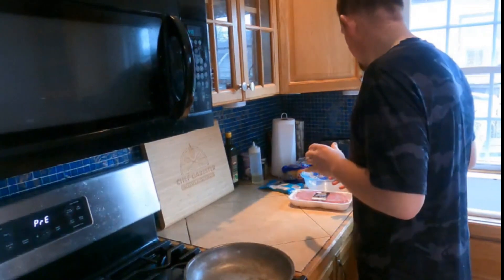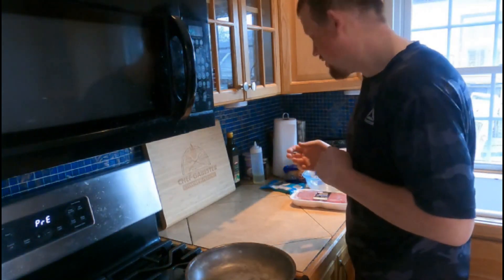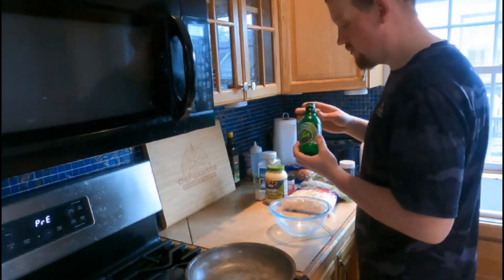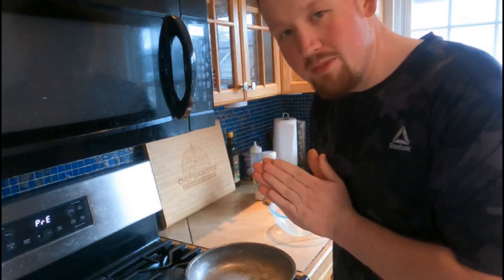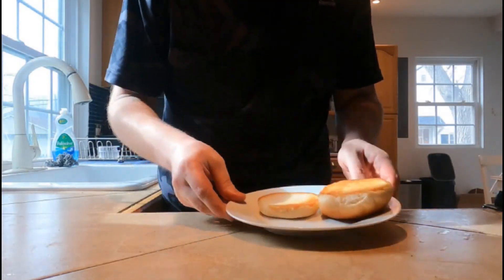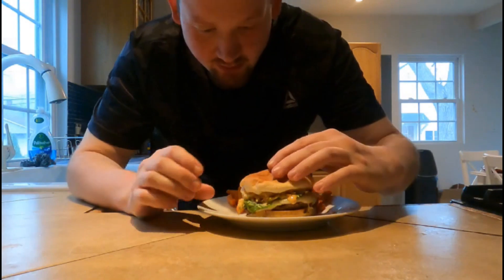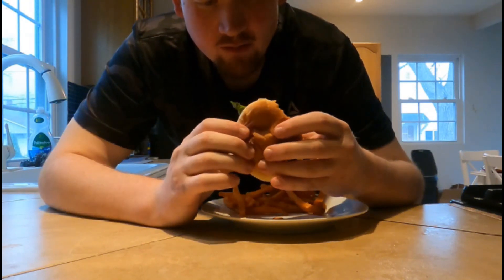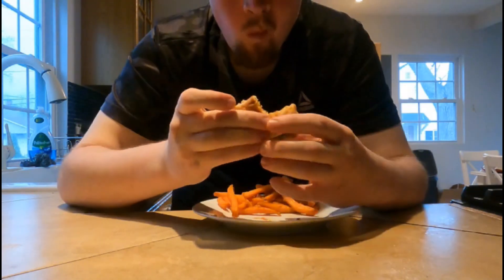Making Healthy High Protein Meals | Chili Lime Burgers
Taking delicious to a whole new level

Recipe for Chili Lime Slaw:

2 cups coleslaw mix(cabbage and carrots)
1/4 cup Olive Oil Mayo
1/2 teaspoon Crushed Red Pepper Flakes
1/4 teaspoon salt and pepper
2 Tablespoons chili powder
2 Tablespoons Lime juice
1 Tablespoon minced garlic
2 Tablespoons rice vinegar

Mix all ingredients into small bowl until combine. Chill for 20 to 30 minutes covered in fridge. Enjoy!